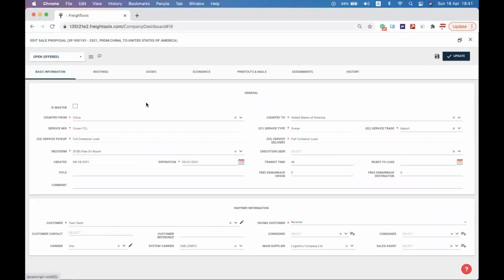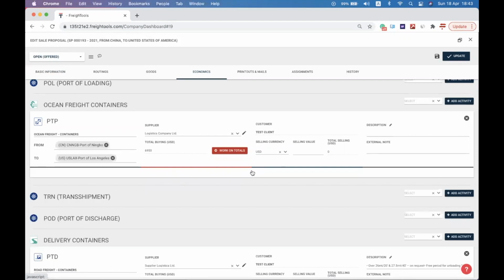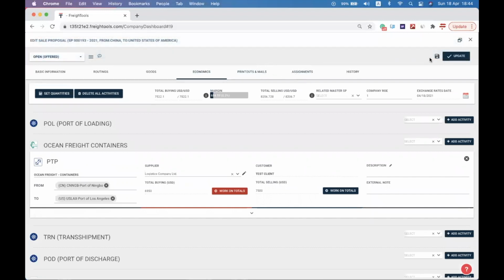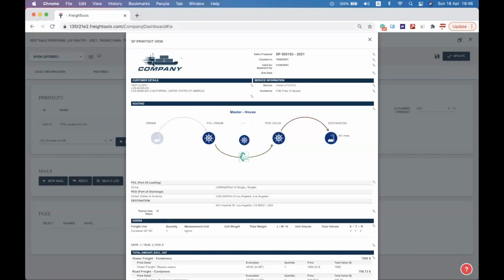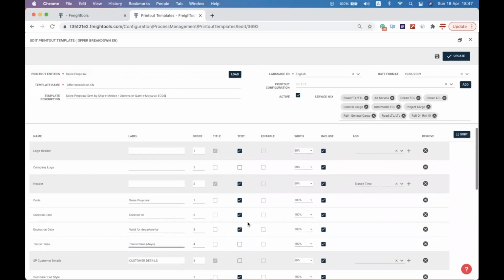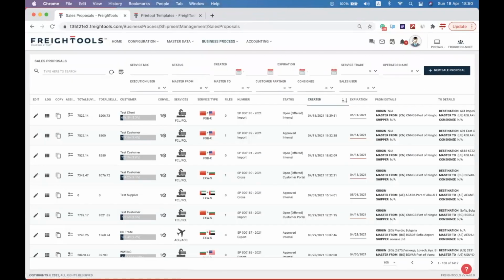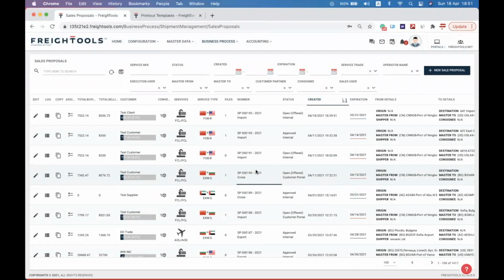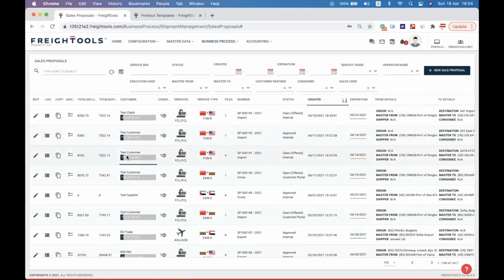Freightools Training - Sales Proposal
Contents of this video:
00:00 - Intro to Freightools Sales Proposals
03:19 - Into to Freightools Printout Editing
06:06 - Connect your email to Freightools
07:50 - Freightools Column Picker and Grid Design